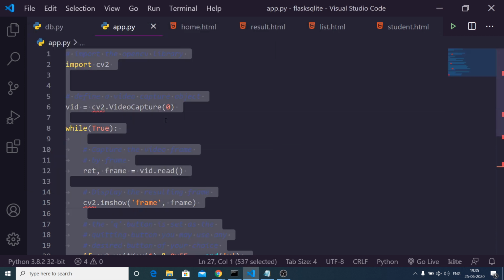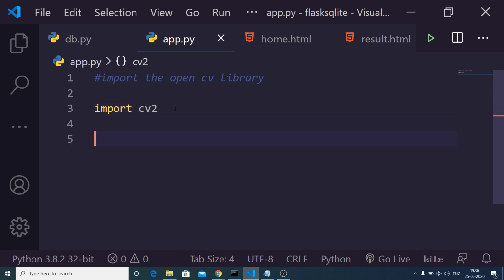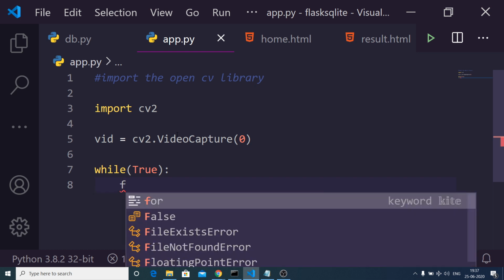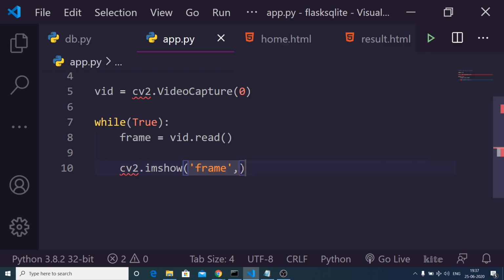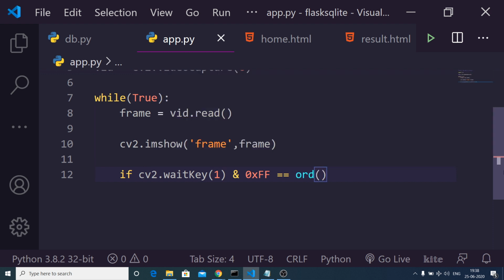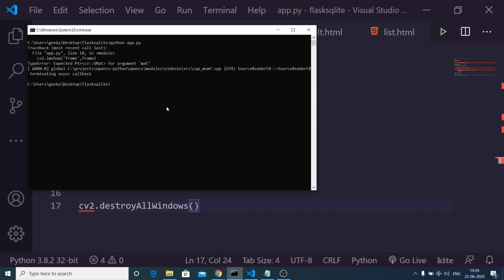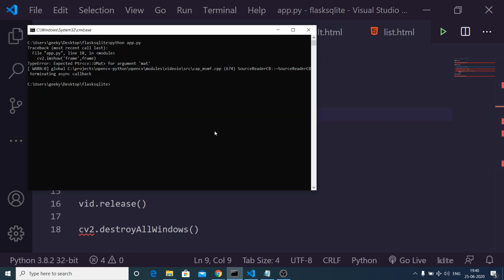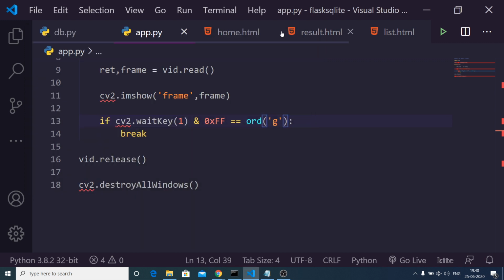Python OpenCV Tutorial To Capture Video From Webcam Camera Full Project For Beginners 2020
Let’s connect: